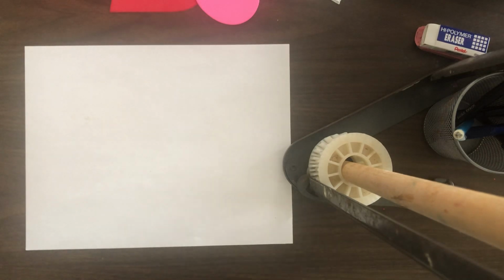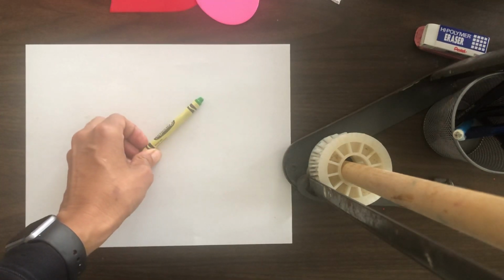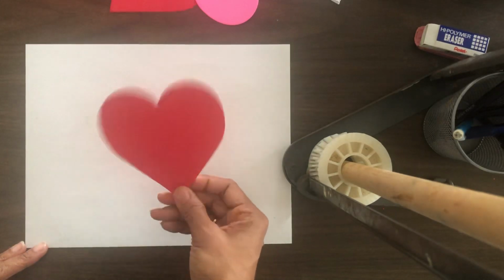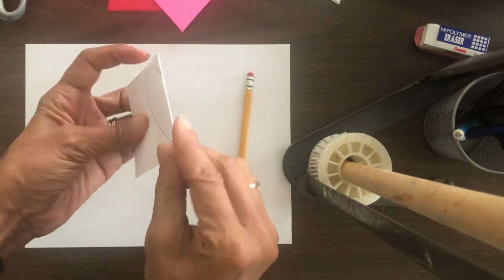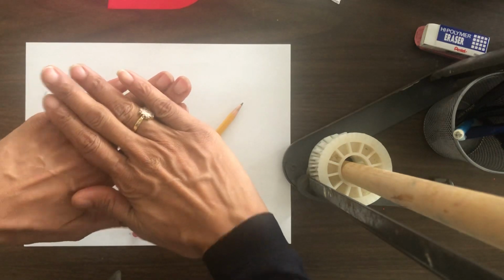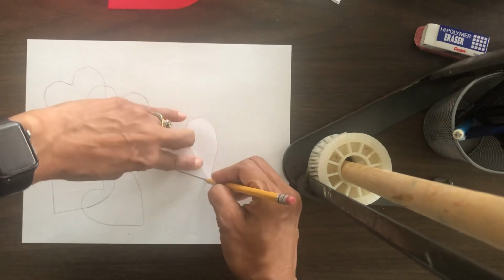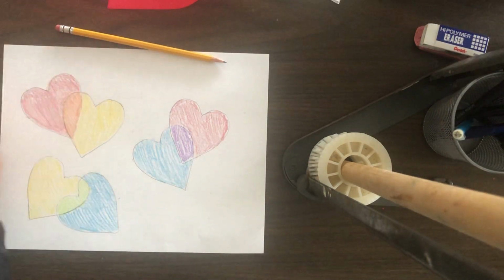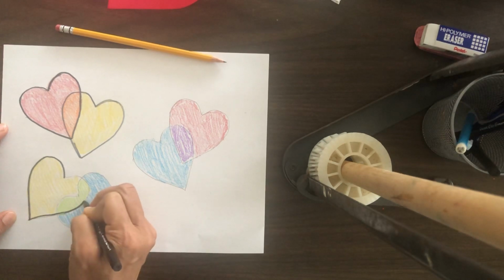Overlapping Primary/Secondary Hearts Art Lesson